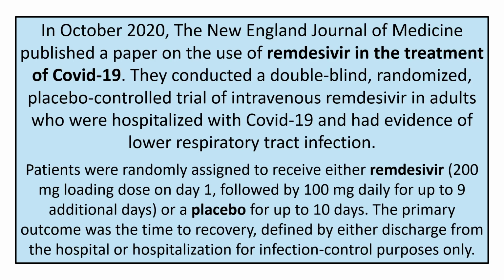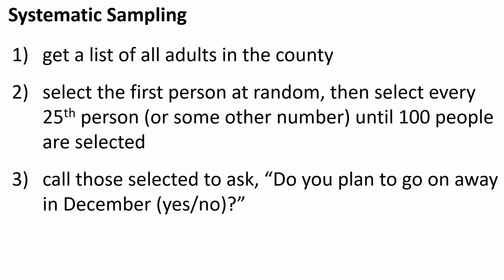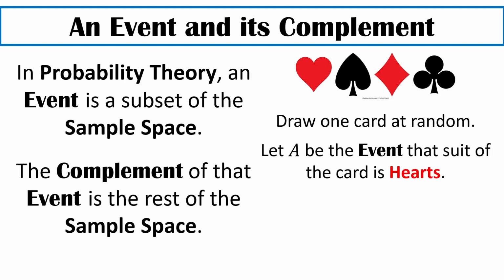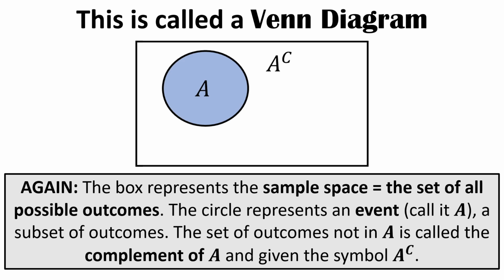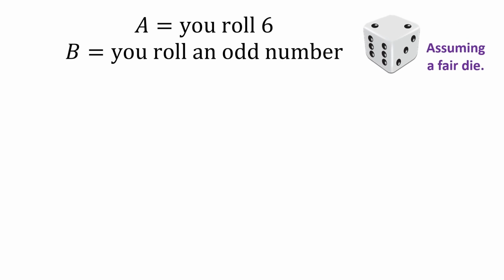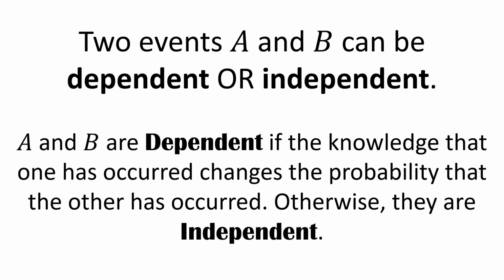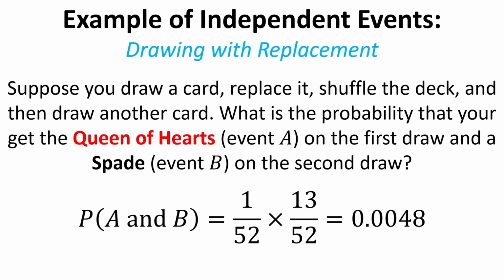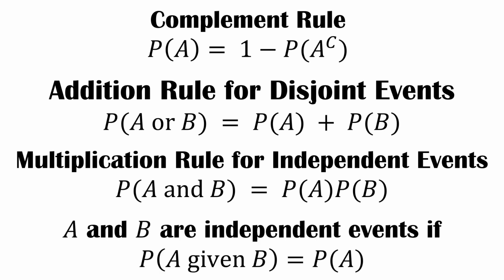Math 2208 Sections 1 & 2 Lecture 12: Rules of Probability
Hiya! Its Friday October 11th, 2024.

This is your video lecture to cover Monday's class, which we will miss due to Thanksgiving. Bye for now! :)